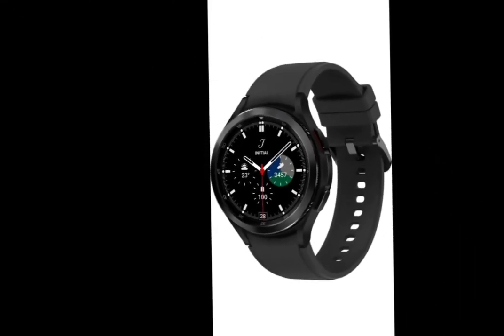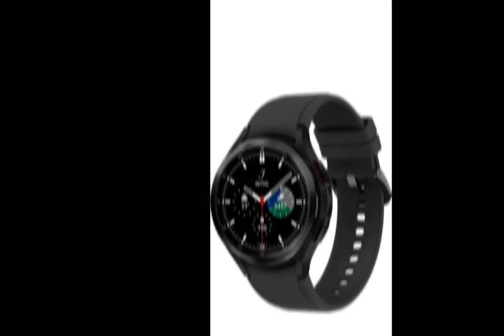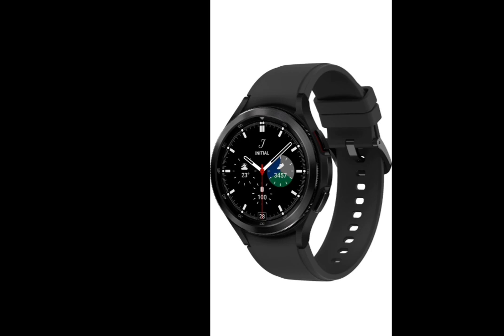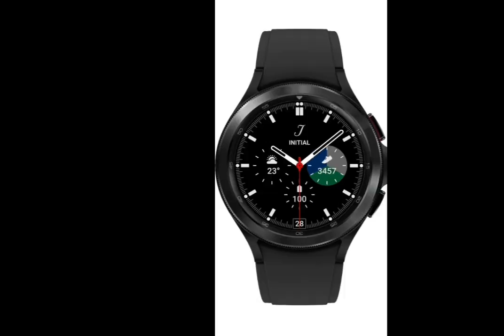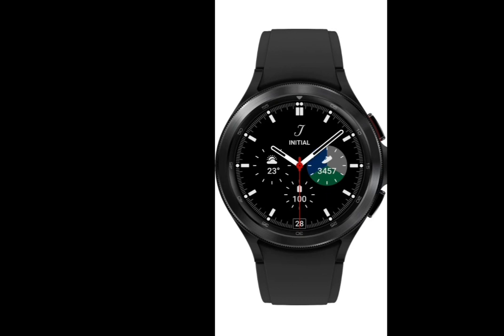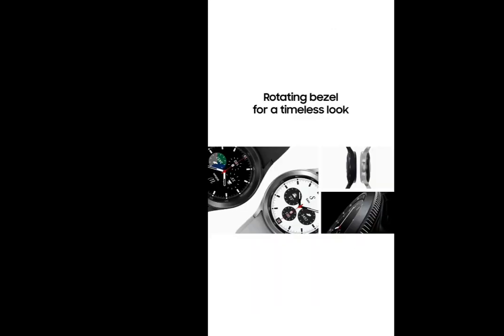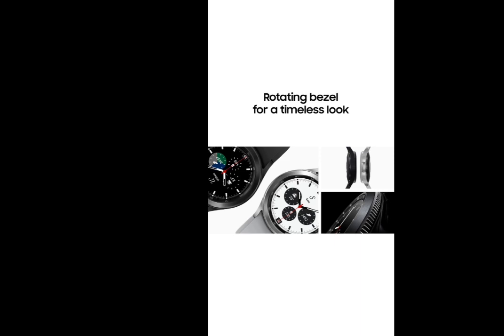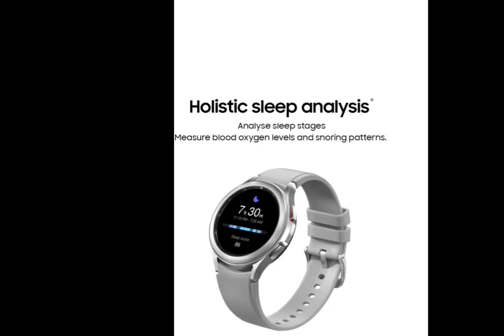😎பார்த்தவுடனே வாங்க தோன்றும் 💥Samsung 🥰ஸ்மார்ட் வாட்ச் Tamil review